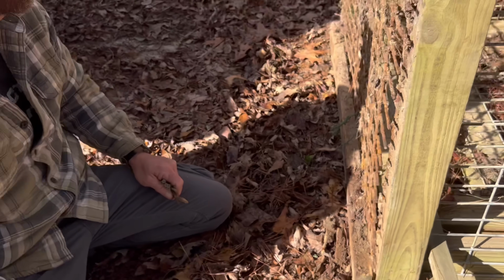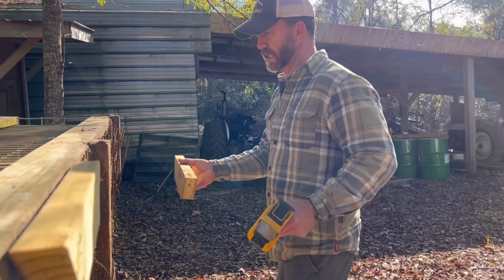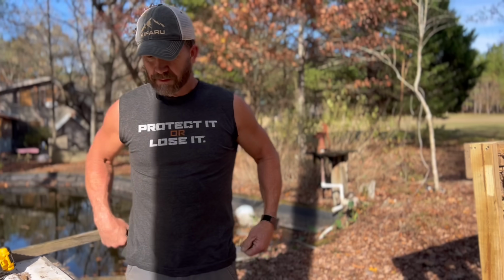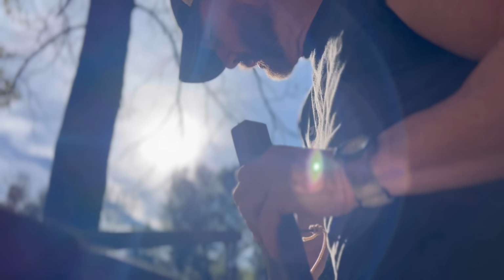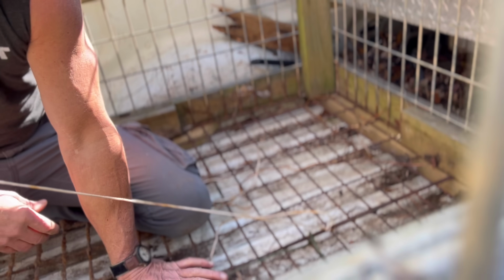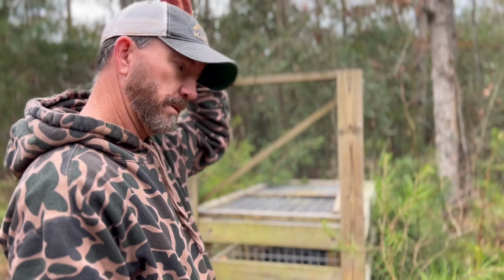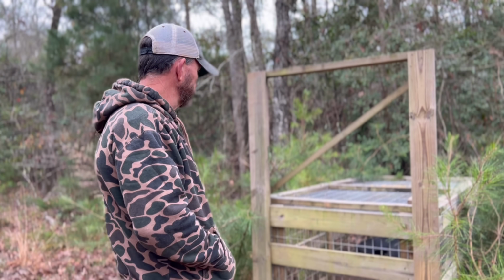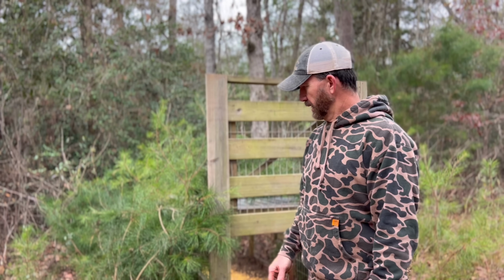How to trap wild hogs